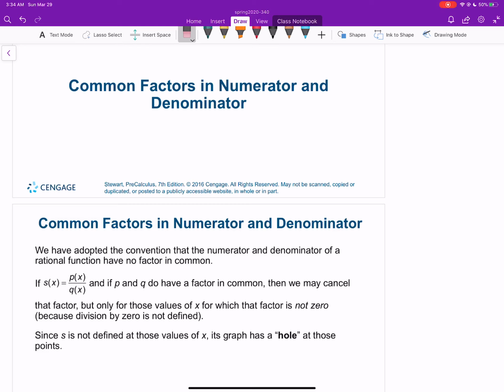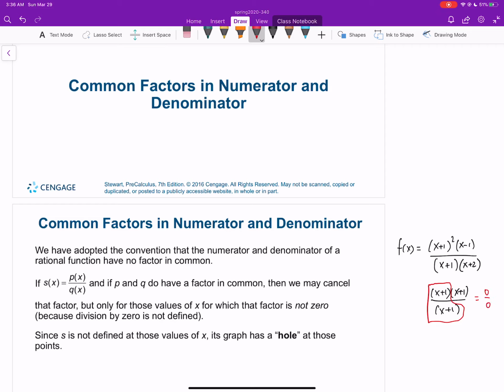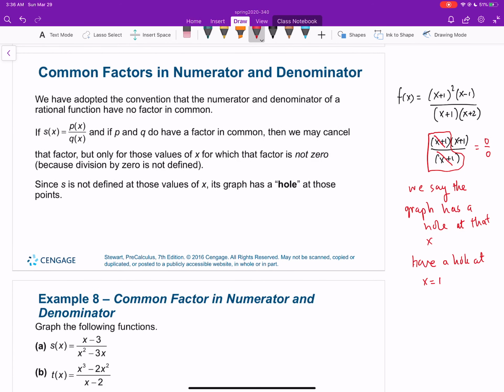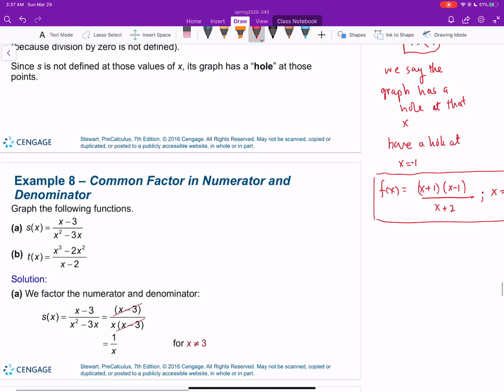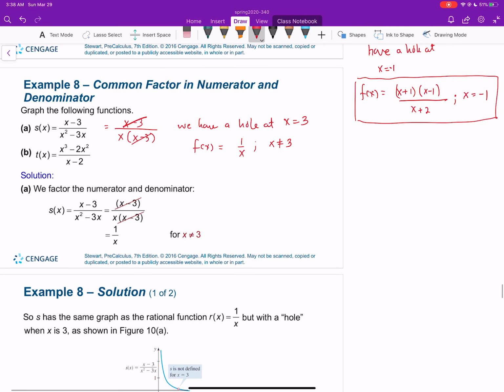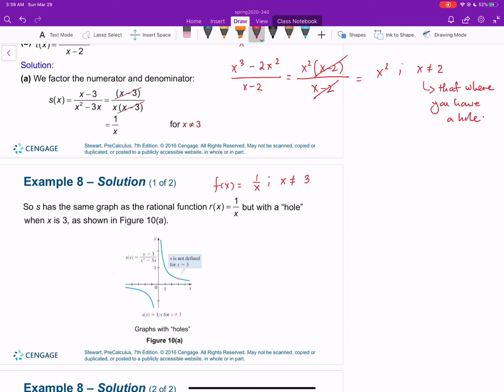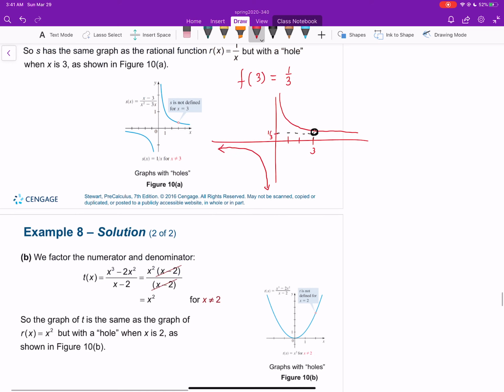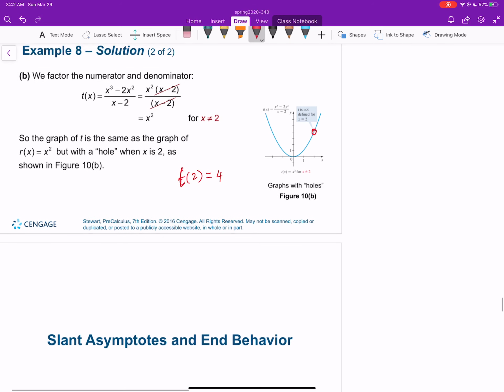Lesson 3 cont. - Rational functions with common factors - Rational functions part 3